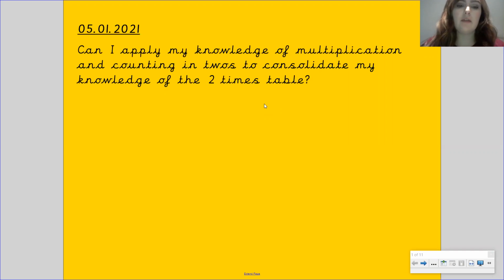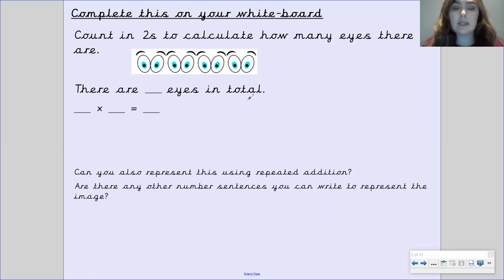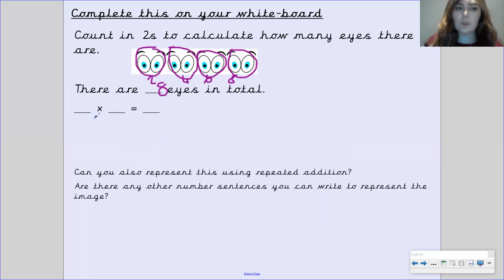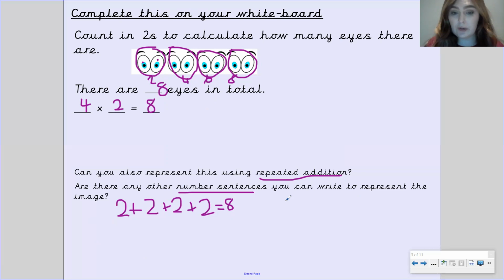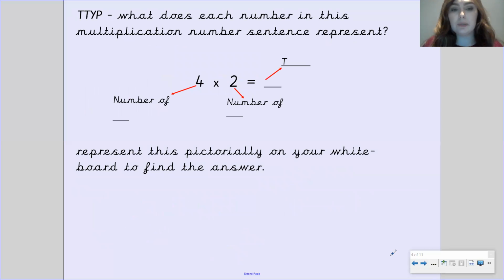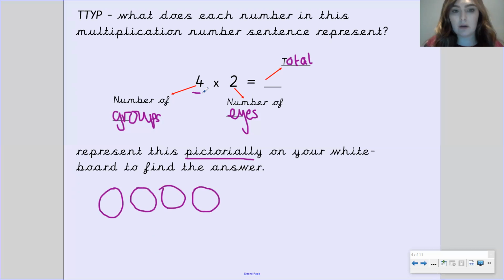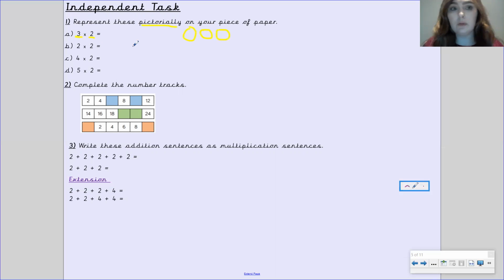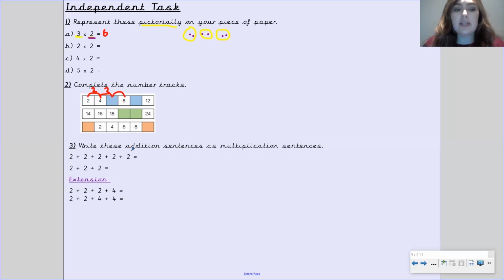Year Three - 5th January - Gandhi - Maths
In this video, Miss Gossage will be recapping counting in twos and using our knowledge of multiplication to practice our two times tables. We will look at what each number in a multiplication number sentence represents and will have a go at representing some number sentences pictorially.